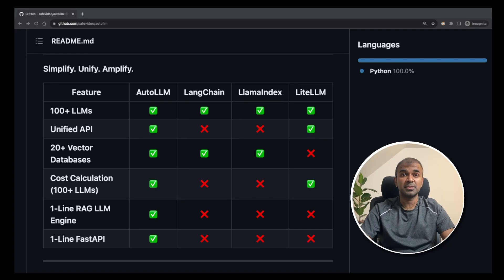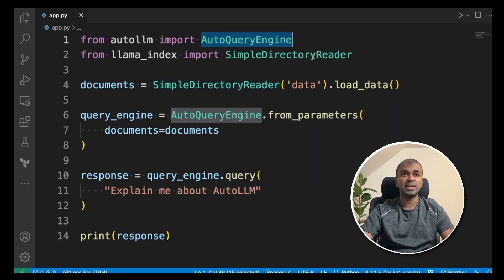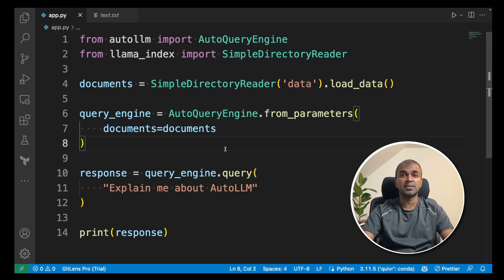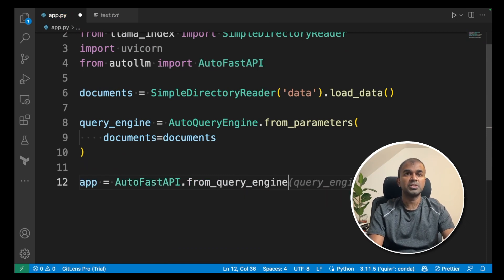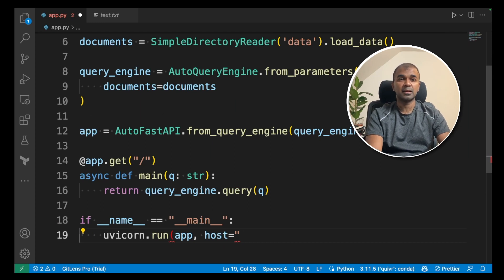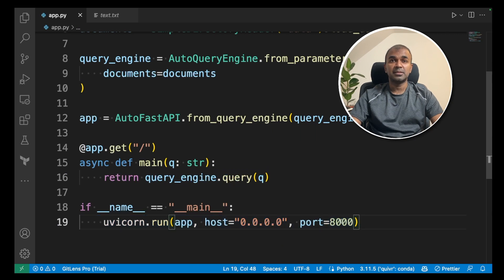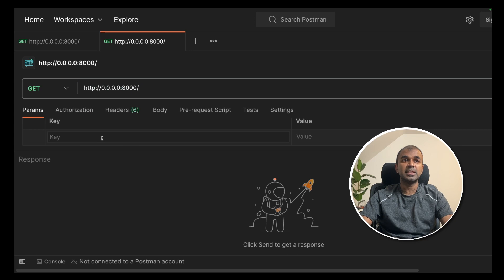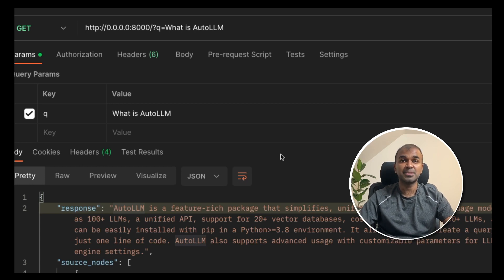AutoLLM & FastAPI Tutorial: Query 100+ Language Models! 😱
🔥Welcome to the ultimate guide on creating a revolutionary API using AutoLLM and FastAPI!🔥

Build a robust API capable of interacting with 100+ large language models.
Master FastAPI integrations.
Seamless testing with Postman.
📌Timestamps

0:00 Introduction
0:25 Importing Dependencies
0:55 Building Query Engine
1:25 FastAPI Integration
2:10 Running the App
2:42 Testing with Postman